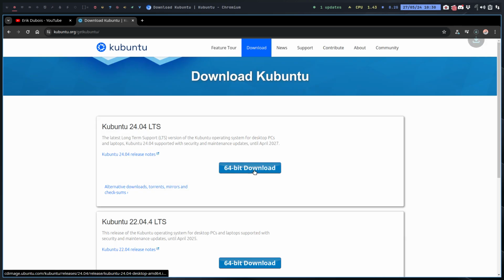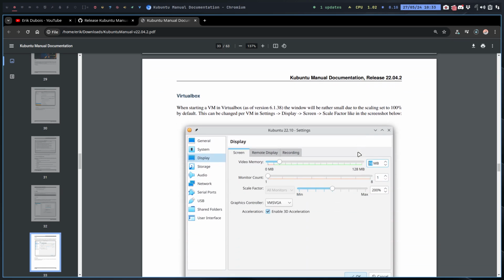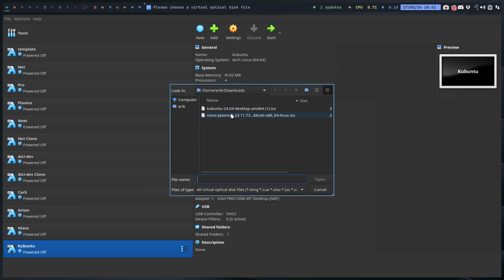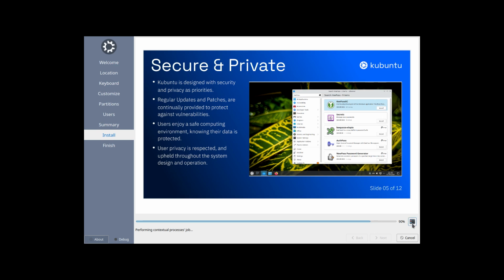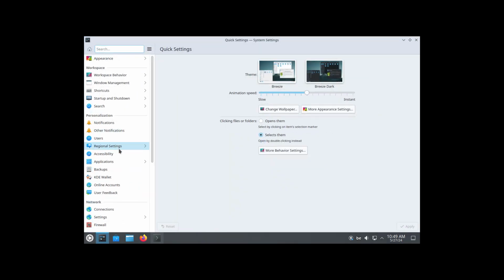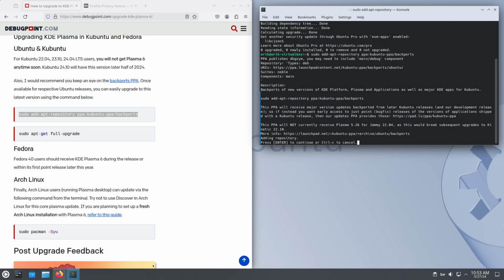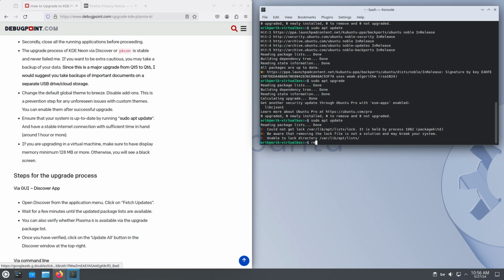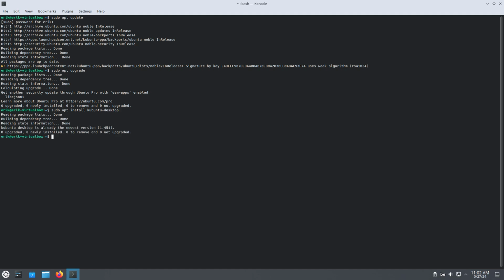Arco : 4107 Plasma - Ricing plasma with the OTTO theme on Kubuntu - stayed on Plasma 5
I was unable to get to Plasma 6
No Otto theme available for Plasma 5